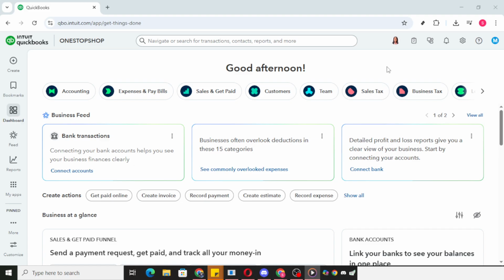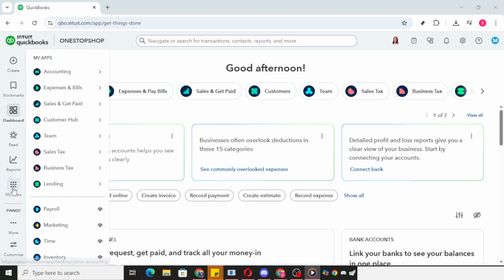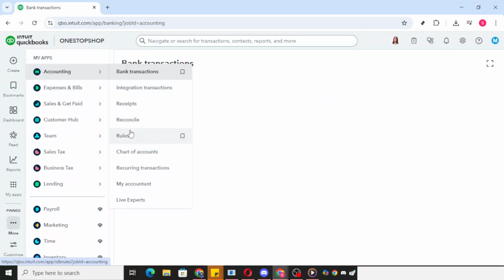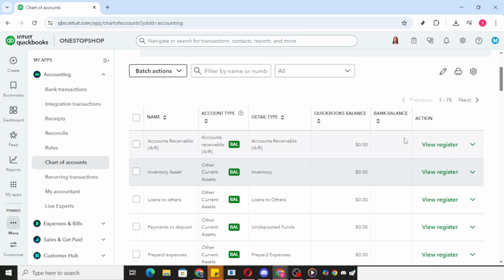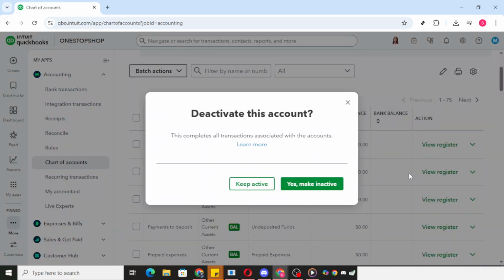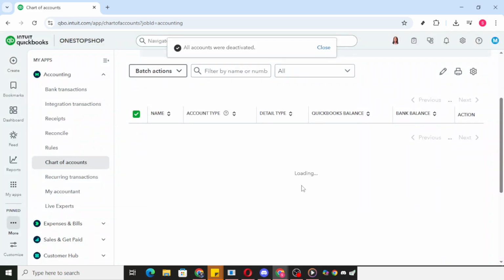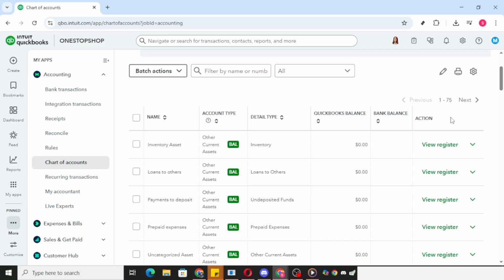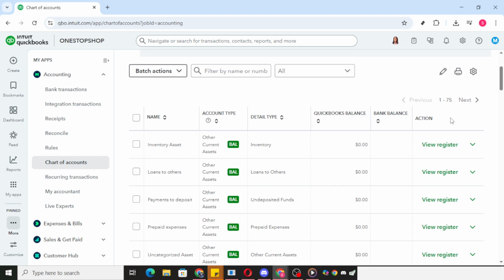How to make an account inactive and active again in QuickBooks Online (full guide)